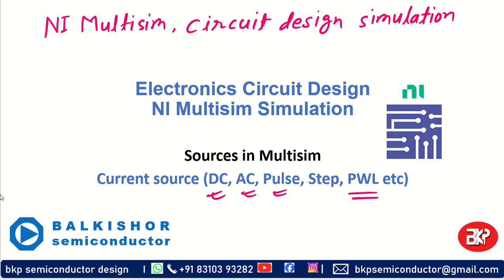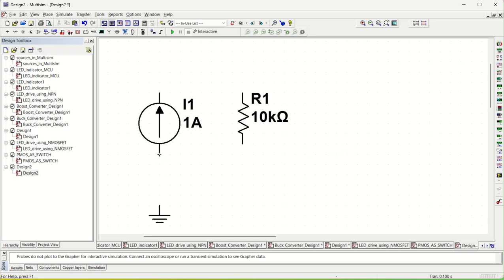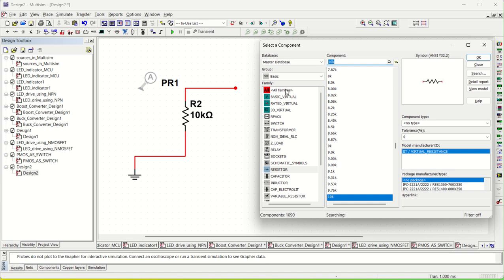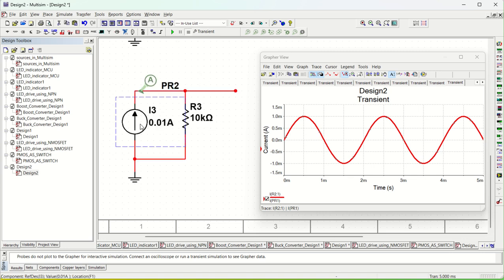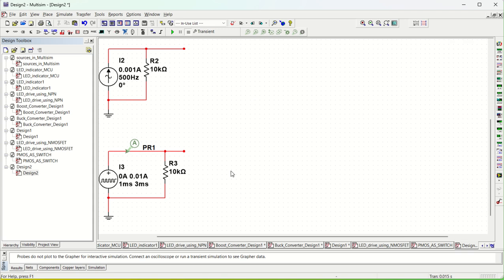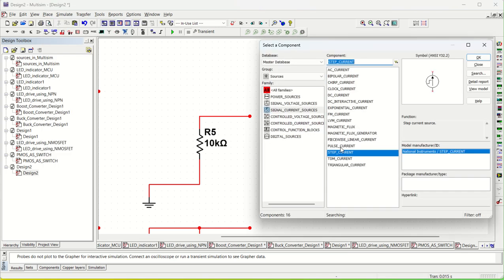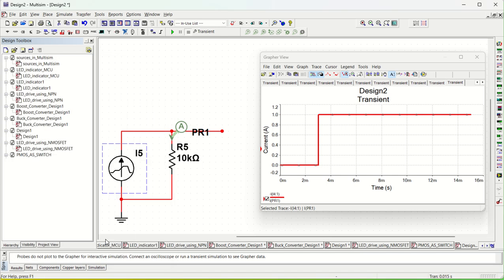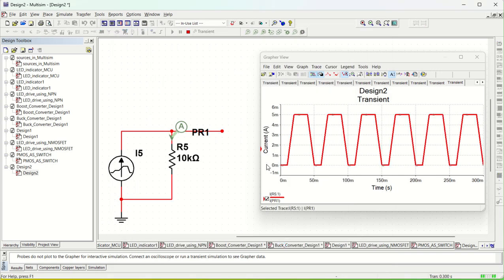023: Different Current sources in NI Multisim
How to design and simulate Boost converter circuit in multisim?
How to enter and simulate circuit in multisim Software?
Different Current sources in Multisim

In this video:
☑️ Description:
Sources in Multisim
Current signal and properties in Multisim
AC Current, DC Current, Pluse CUrrent source
PWL current, Step Current,

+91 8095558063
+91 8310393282